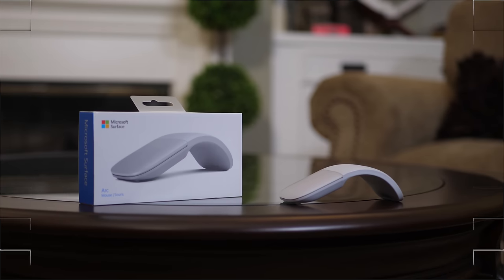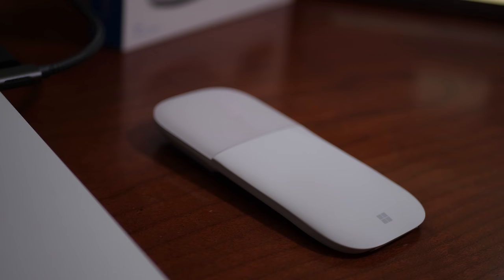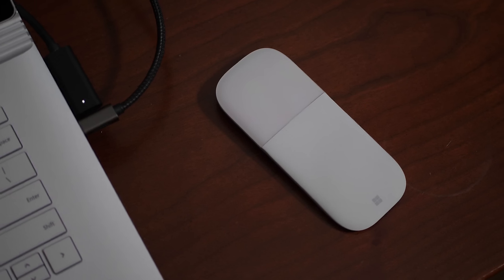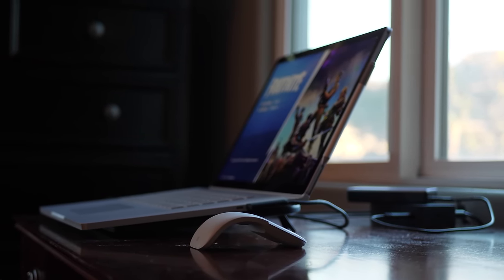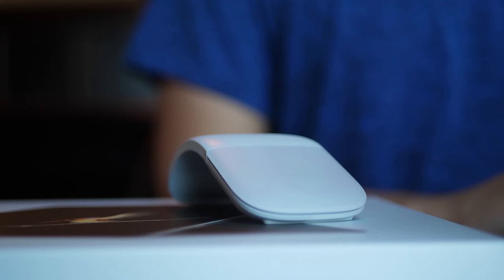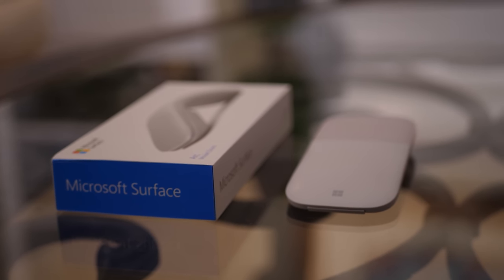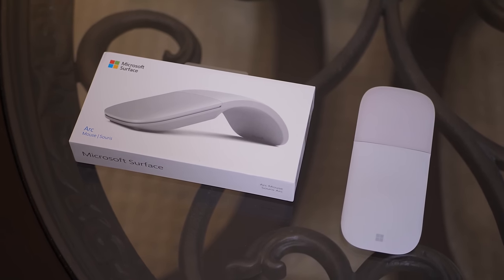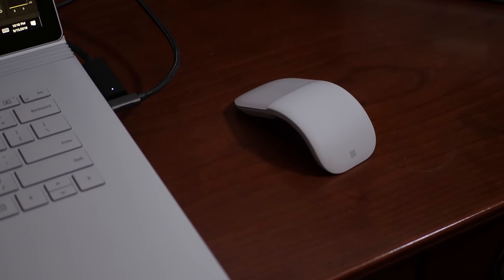Surface Arc Mouse Late-2018 Review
Here is my review of the Microsoft Surface Arc Wireless Mouse (more commonly known as simply just the "Surface Arc Mouse").

I consider the Surface Arc Mouse to be a highly respectable product for a handful of reasons, but there are some things that you've got to know before getting this mouse. If you're interested in getting this mouse and would like to know some more information about it, this video is for you!

Watch in 4K for the best playback experience!
(It's available at a buttery-smooth frame rate of 60 frames per second!)

11/21/2018 Message for Viewers

See the PINNED COMMENT in the comments section for an update on the Surface Arc Mouse regarding (1) Mac compatibility and (2) the middle click button.

(THIS MOUSE SUPPORTS MIDDLE CLICK BUTTON INPUTS!!)

Hey, I'm looking for laptops to review!

📢 Everyone Else — What should I review next?